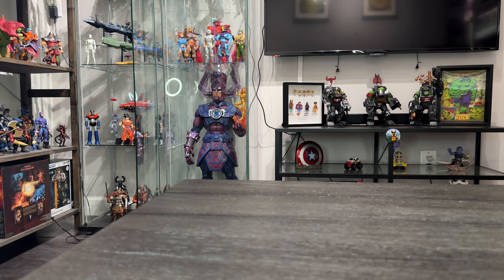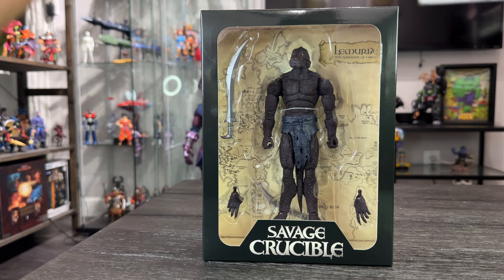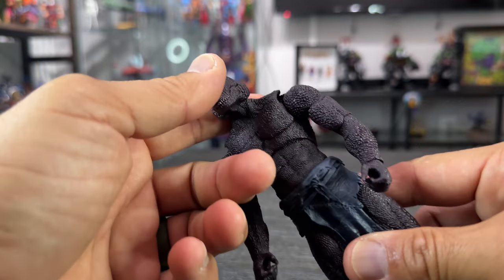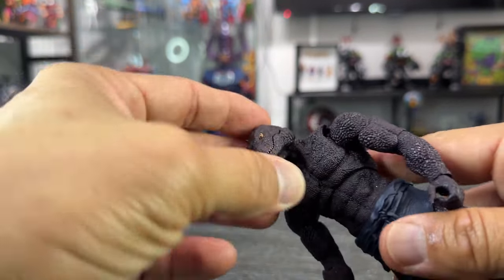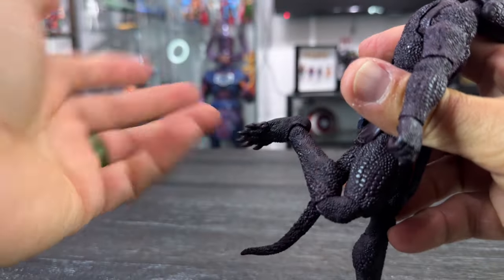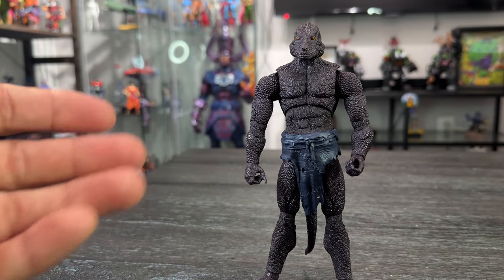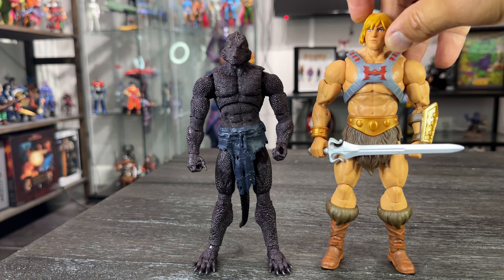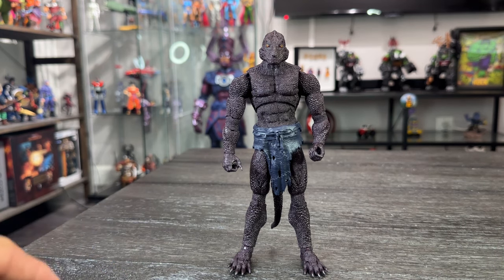Savage Crucible Shadow Slate Lemurian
Savage Crucible action figure review